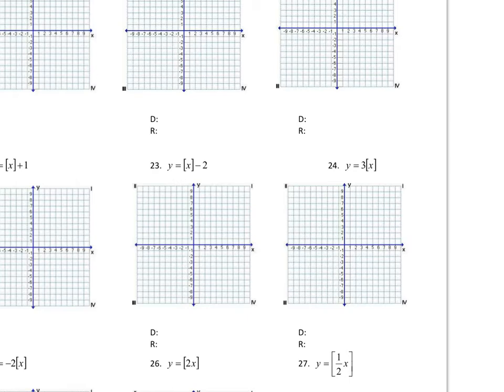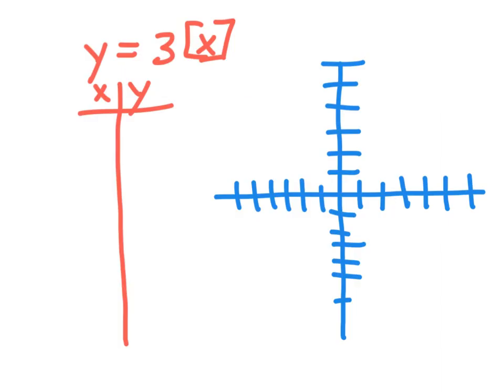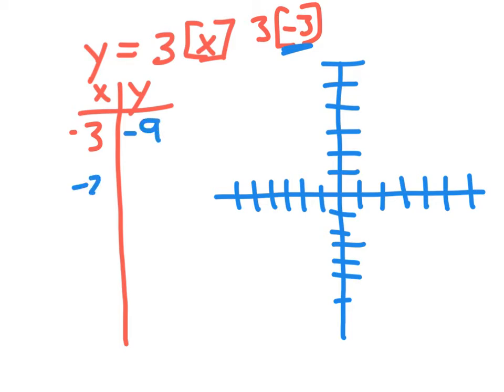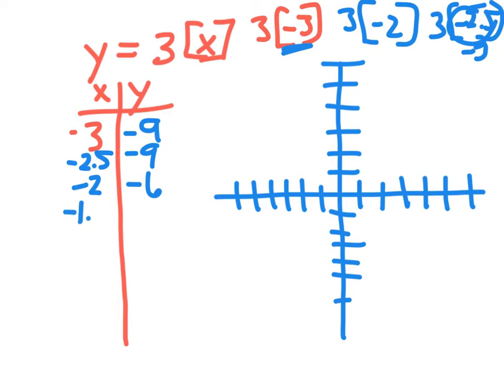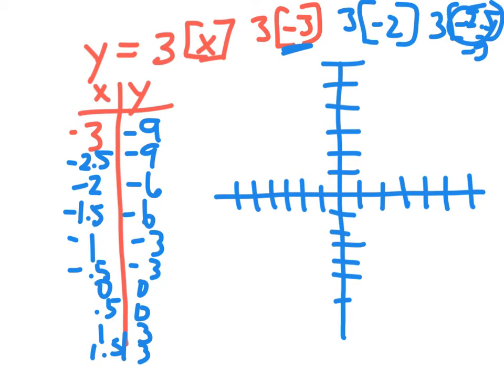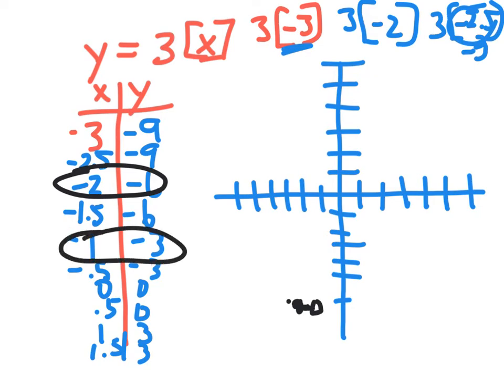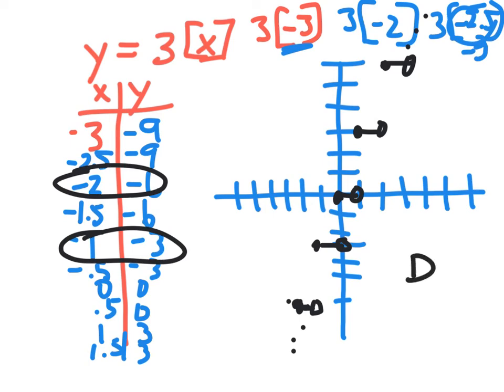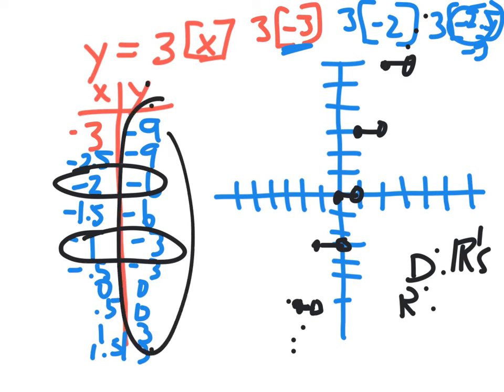a2t u1 s5v4